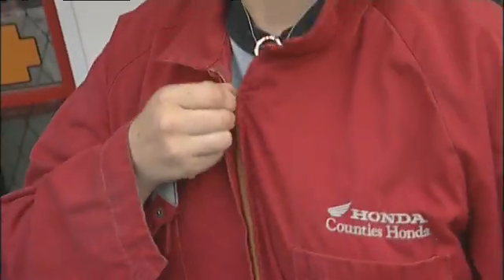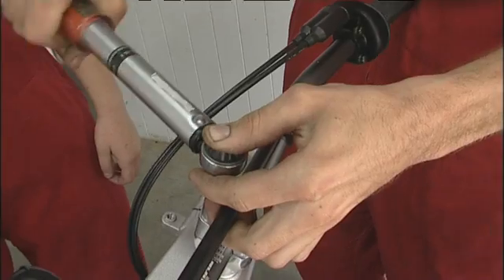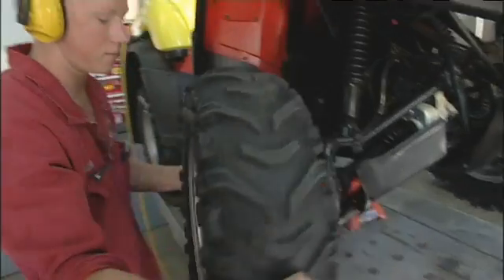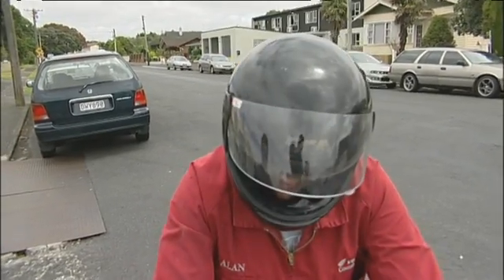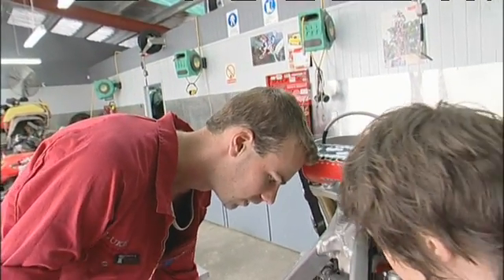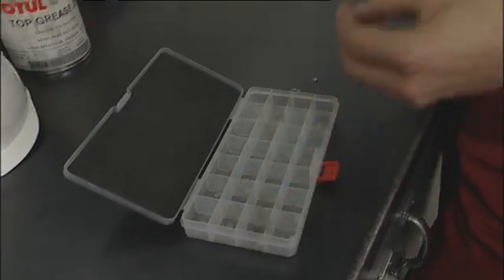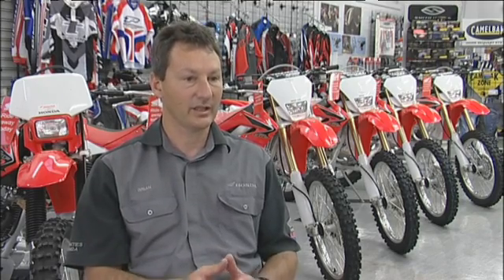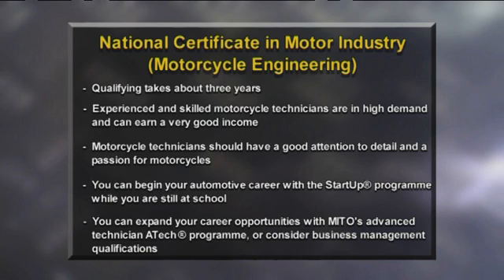A Career in Motorcycle Engineering (JTJS22008)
Kushla Porter likes nothing better than heading off road on her motorbike whenever she can. So the chance to spend some time at a motorbike dealership where she encounters everything from assembling a brand new motorbike to helping an apprentice strip brakes.

Motorcycle engineers could find themselves doing everything from discussing faults with a customer to test driving, diagnosing faults, dismantling engineers and repairs to warrant of fitness checks and fitting new bikes with accessories.

Kushla discovers this is definitely a career that could suit someone with patience, good problem solving abilities and a practical nature. Find out how she gets on and whether this is a career possibility for her, or you.